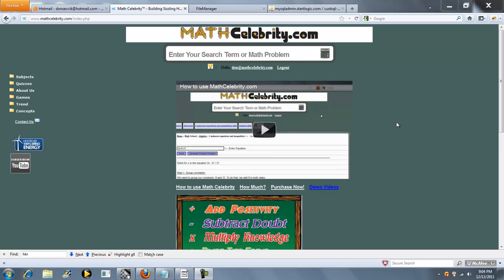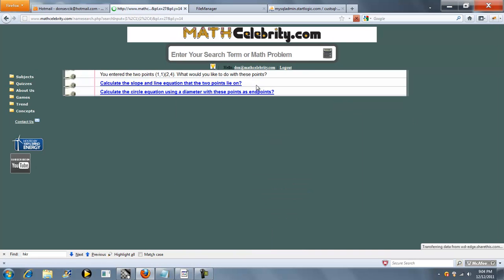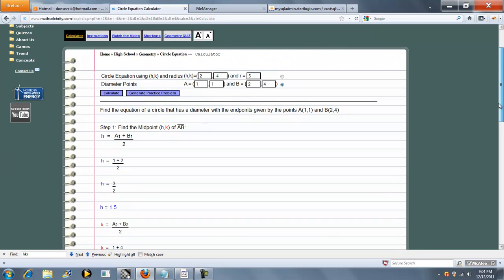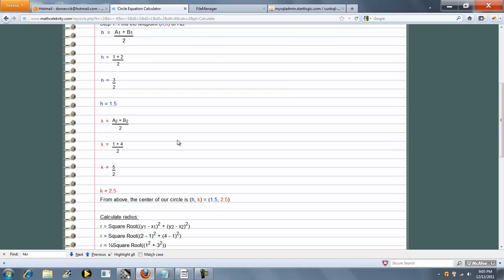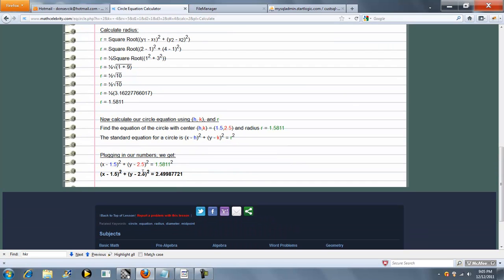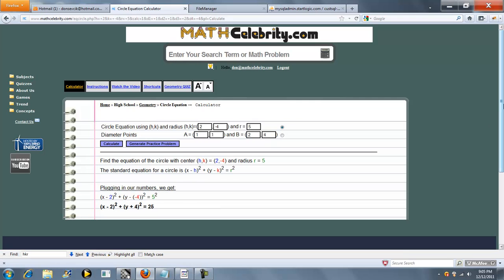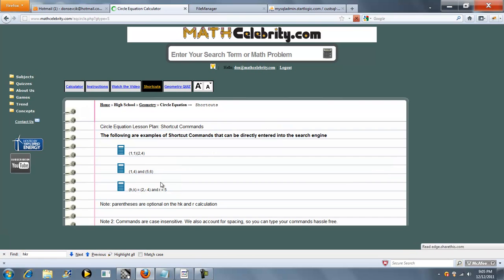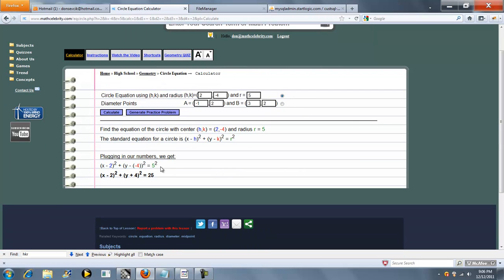Circle Equation Calculator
Determines the equation of the circle based on two scenarios:
1)  End points of the diameter
2)  Center (h,k) and radius known Get the tablet and products I use for math here: